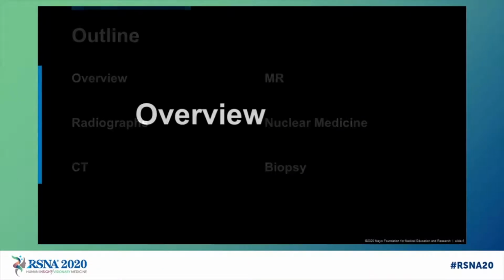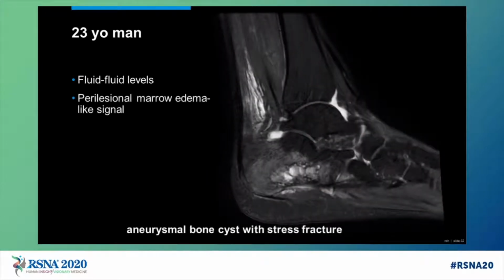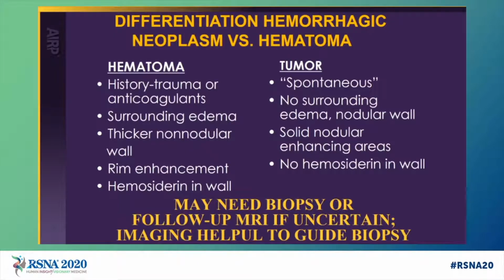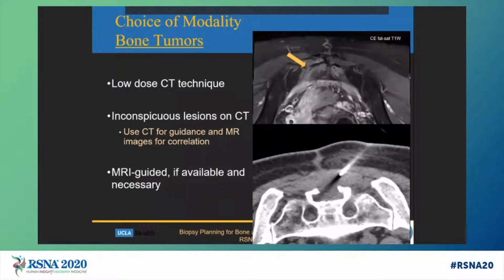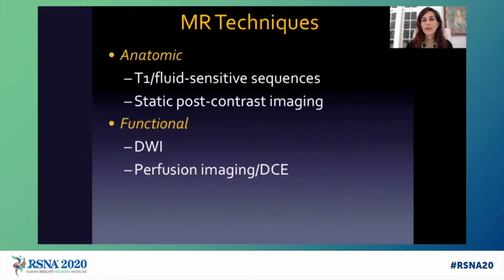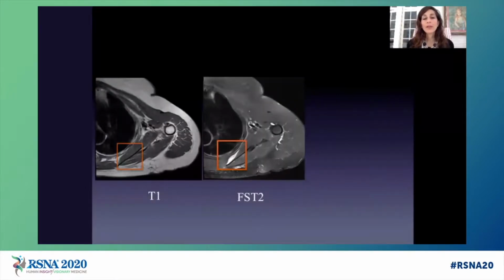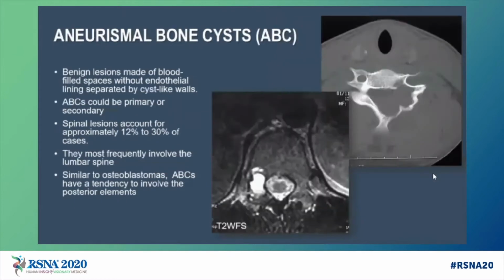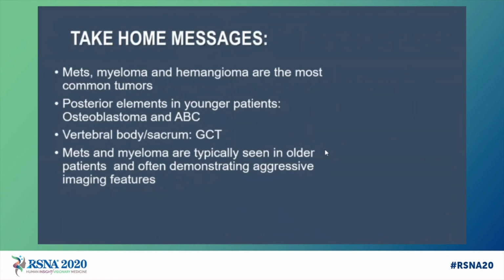Bone and soft tissue tumors